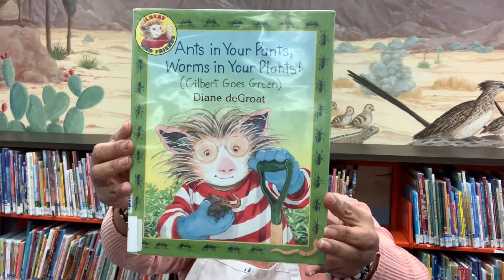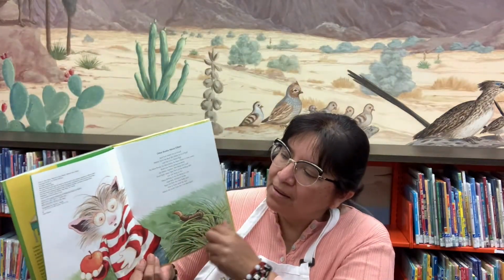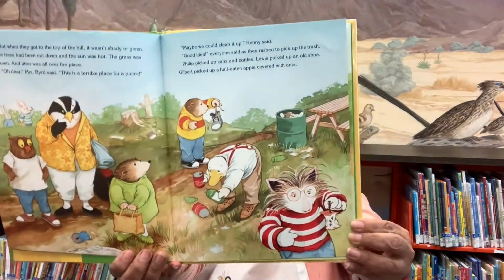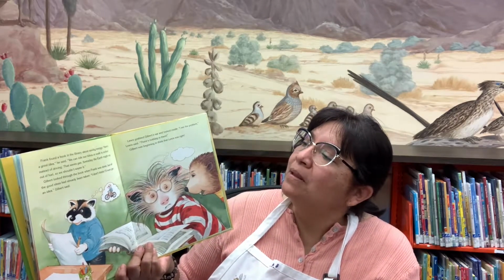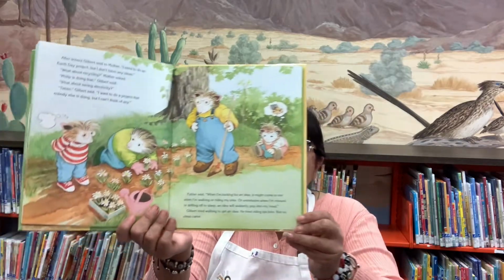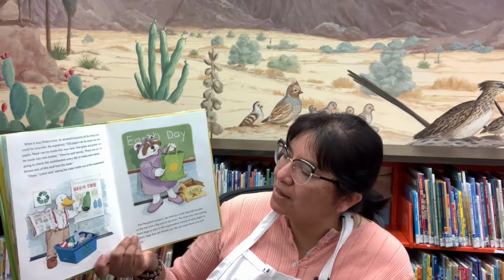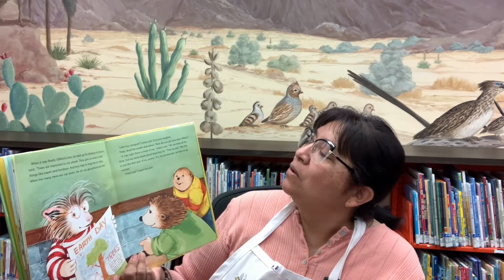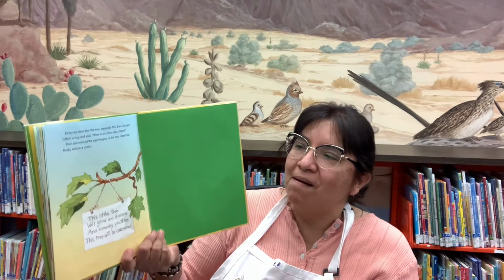Story: Ants in Your Pants, Worms in Your Plants!: (Gilbert Goes Green), March 18, 2021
Read-To-Me Story Time: March 18, 2021
Palm Springs Public Library, CA

Children's Librarian Nancy Valdivia reads Ants in Your Pants, Worms in Your Plants!: (Gilbert Goes Green) by Diane deGroat.